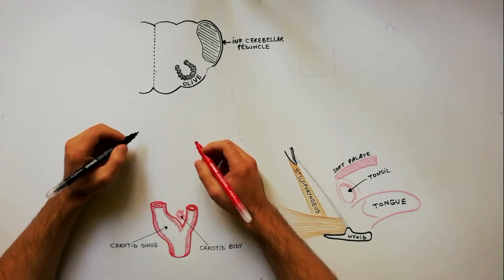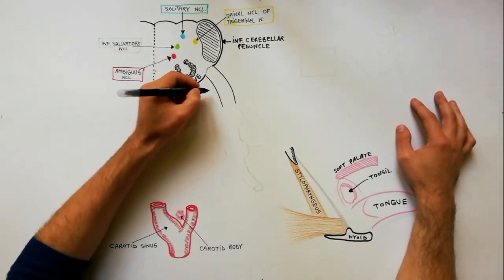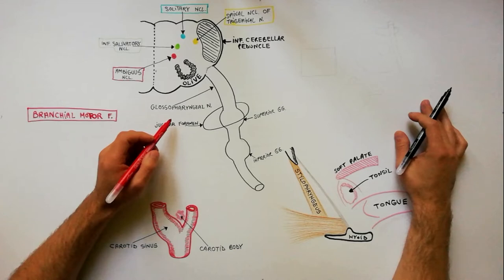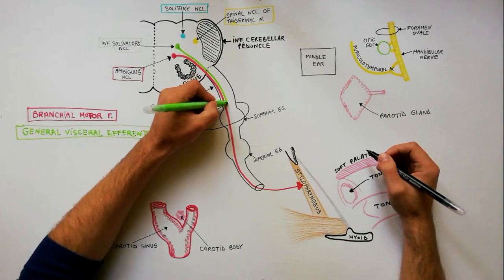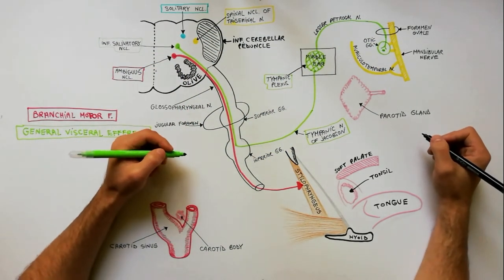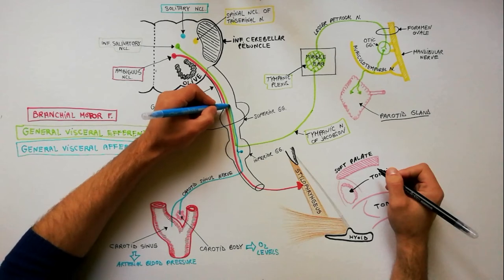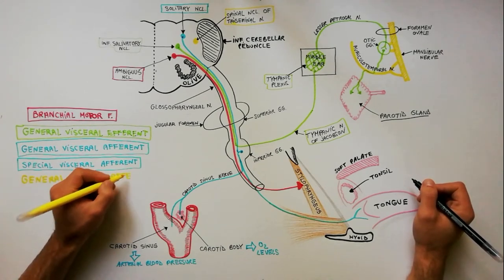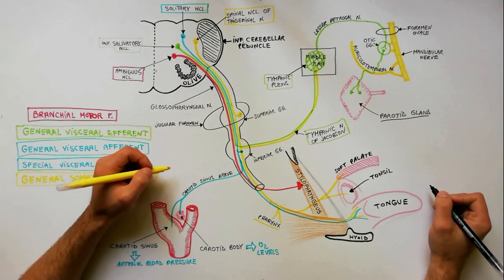Glossopharyngeal Nerve | Cranial Nerve IX | Anatomy Tutorial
The glossopharyngeal nerve or de 9th cranial nerve is a mixed nerve and has four related nuclei located in the medulla.
The glossopharyngeal nerve arises from the upper part of the lateral aspect of the medulla between the olive and the inferior cerebellar peduncle. It leaves the skull by way of jugular foramen. Two ganglia are located on the nerve. The superior ganglion which lies within the jugular foramen and the inferior ganglion which lies just bellow the jugular foramen.